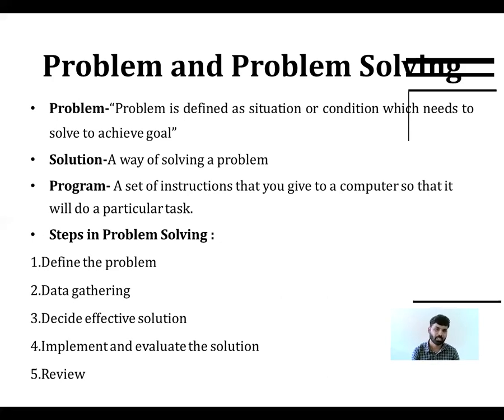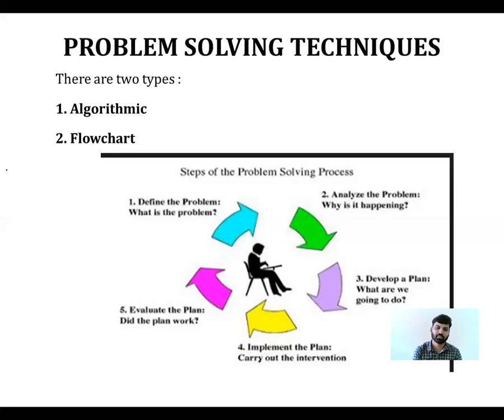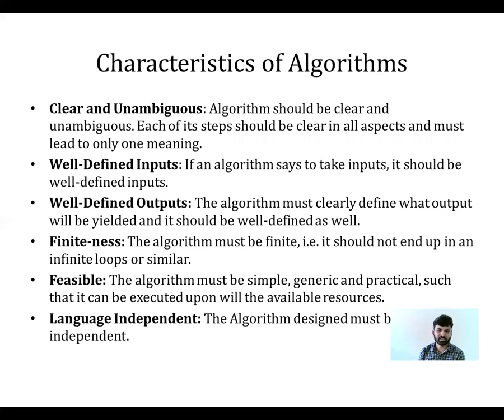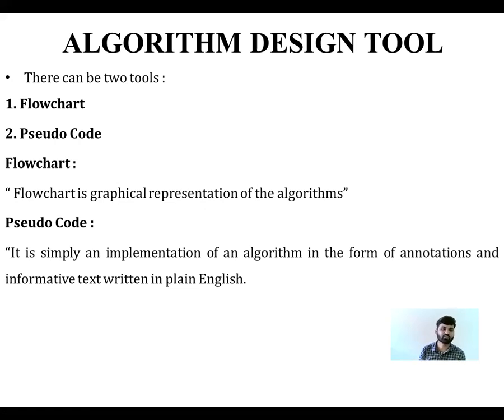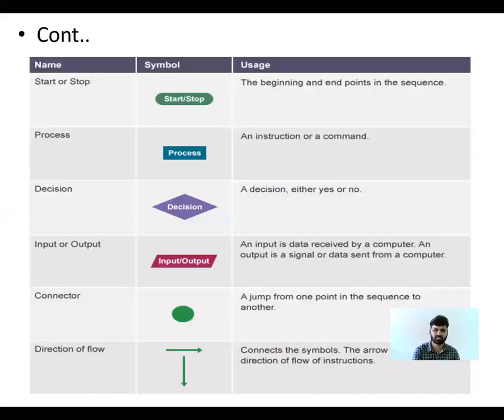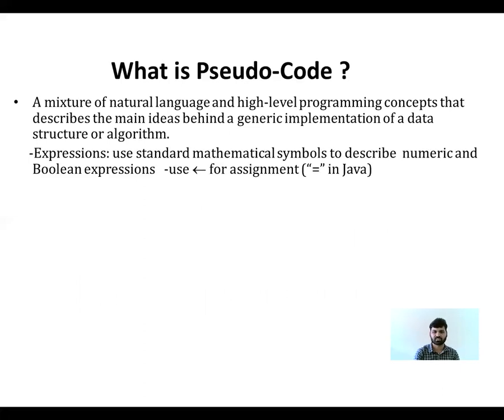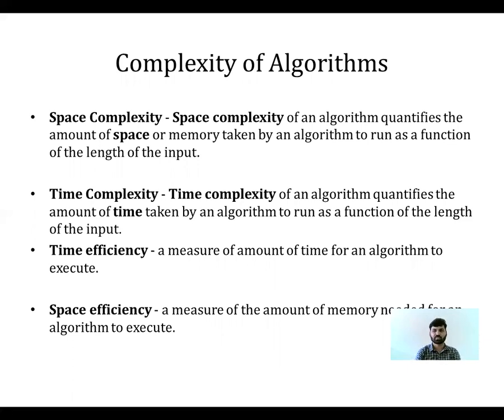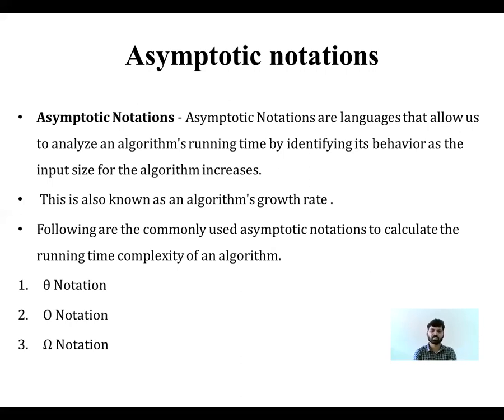ATCFOEM_COMPUTER_SE_FUNDAMENTALS OF DATA STUCTURES_LECTURE NO.01_INTRODUCTION TO ALGORITHMS